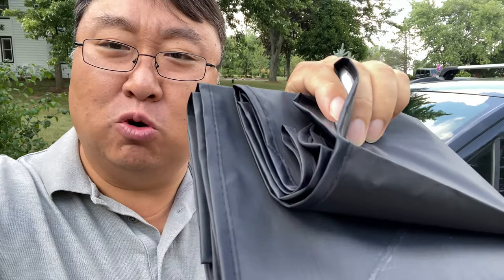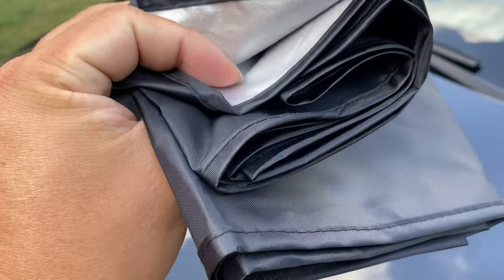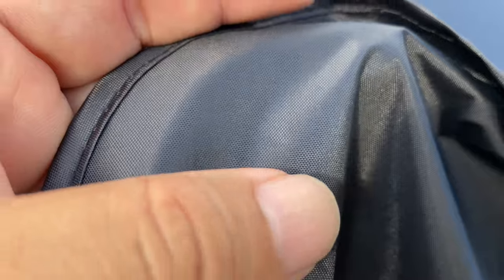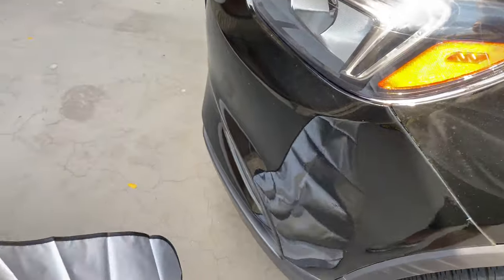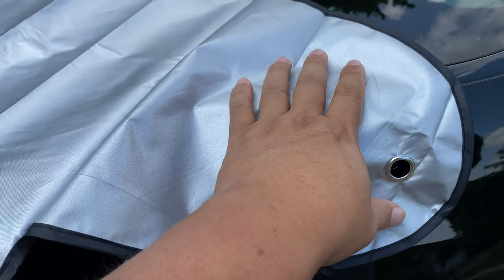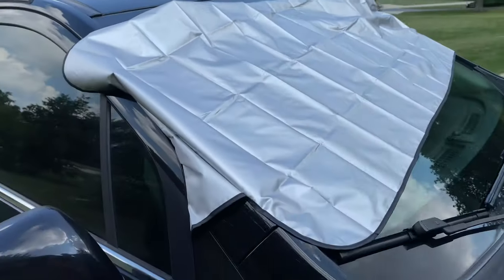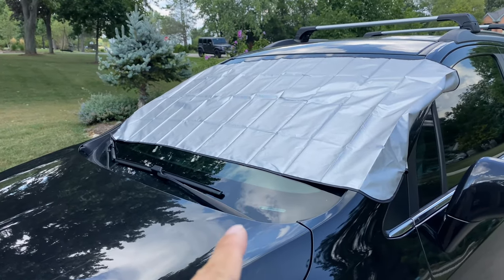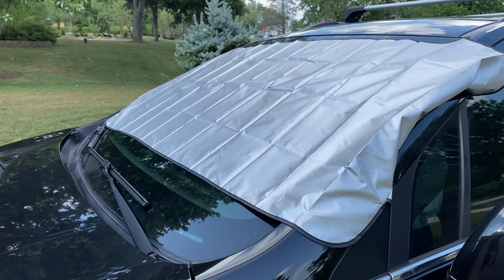Cheapest Car Windshield Sunshade Review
Glumes Windshield Sun Shade -Best Car Sun Shade to Keeps Vehicle Cool-UV Ray Protector Sunshade -Silver/Black Sides - Fit for Cars Suv Trucks Minivans (Silver)
Brand: Glumes

Brand Glumes
Color Silver
Vehicle Service Type Passenger Car, Minivan, Van, Truck
Material Aluminum film+mesh fabric
♛PERFECT FOR LONG CAR RIDES-This interior car front window sunshade is a great helper for driver in summer.High quality and durable sun blocker screen protector to maintain your car interior temperature, so your vehicle's seats stay cool, and without getting your hands burned on steering wheel.
♛ EASY TO INSTALL AND REMOVE -The car windshield sunshade and side window sunshade are comes with rubber band that quickly attach to the windshield and the side window.Simply stick the easy to use rubber band onto the desired window and watch the magic happen. The rubber band can also be removed easily when not in use.
♛Double Bubble Silver Coated-Keep from 99% UV Ray Damage,windshield sun shade is a great barrier for hot sun! Keep cool on your car seat or dashboard,bring your interior as new!
♛ EASY TO STORE-It is also easy to store when you are not using it. There is a convenient strap on each car window shade. You can fold the shade and tie it with the strap. Simply put it in the pouch it come in when you are not using it.
♛UNIVERSAL FIT DESIGN- Car Windshield Sun Shade comes in one pack of one and size of 140cm x 70cm /130cm×60cm， approx 55.1 x 27.5 inches/51.1 x 23.6 inches. These Car Sun shades are designed to fit all SUV's, Trucks, Vans. Expedition Money LLC